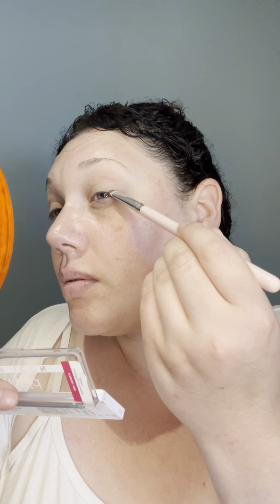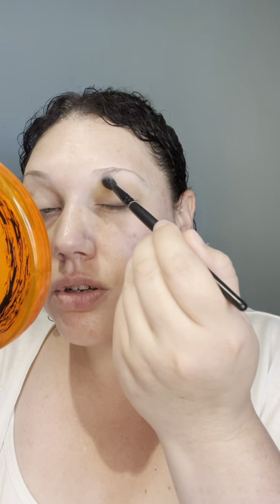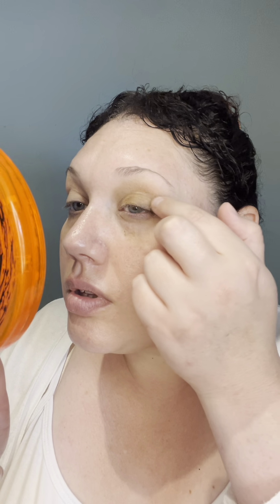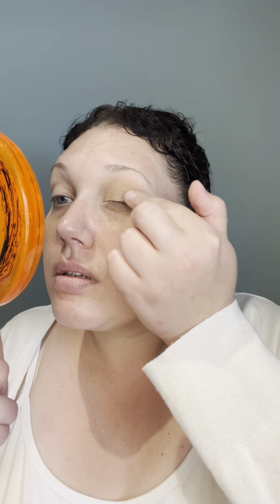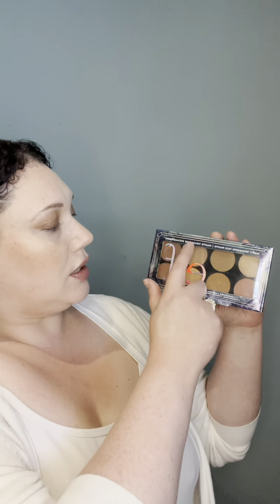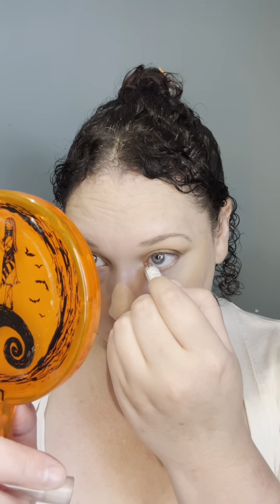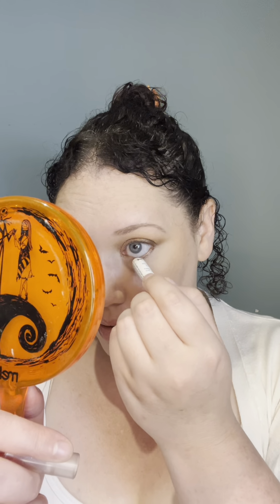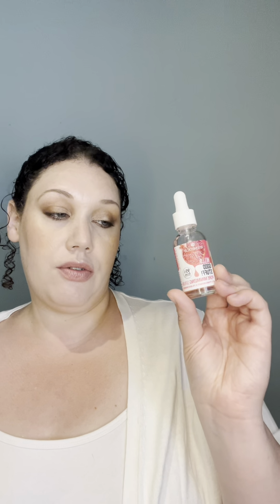Wet n’ Wild Walking On Eggshells Palette Eyeshadow Tutorial:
Hello, Today I decided to do an eyeshadow tutorial of an eyeshadow look I created a while ago that someone asked me about! So I created this tutorial to hopefully help with that , although I am not sure of exactly what makeup I did use because I could not find my notes on the look anywhere, so this my not be exactly what I did use but it does have the eyeshadow placement and how I used them.

I thank you for all your support and I hope you have a wonderful day!

Links are not affiliated and Pr will have a * and I will indicate that a product has been sent to me so that you will know in the video as well.

Makeup Used To Create This Look:
Eyes:
Eyeshadow Primer: Milani Cosmetics Eyeshadow Primer in 01 Nude.
Eyeshadow: Wet n’ Wild Cosmetics Color Icon 5 Pan Palette in Walking On Eggshells.
Eyeliner: NYX Professional Makeup Jumbo Eye Pencil in 617 Iced Mocha.
Brows: Essence Makeup Micro Precise Brow Pencil in 02 Light Brown.
Mascara: Beauty Bay High-Key Volume Mascara in Midnight.

Face:
Face Serum/ As my Face Primer: Essence Makeup Hello, Good Stuff Pore Minimizing Serum.
Foundation: Wet n’ Wild Cosmetics Bare Focus Tinted Hydrator Tinted Skin Veil in Fair.
Concealer: Wet n’ Wild Cosmetics Photo Focus Concealer in Light Ivory.
Powder: Wet n’ Wild Beauty Photo Focus Translucent Loose Setting Powder.
Blush/Bronzer: Elf Cosmetics Simply Enchanted Face Palette in shades 2 & 7 for the blush and shades 3 & 6 for the bronzer.
Blush Topper: Wet n’ Wild Cosmetics Megaglo Highlighting Powder in Crown Of My Canopy.
Highlighter: Used the lightest eyeshadow shade from the Wet n’ Wild CosmeticsWalking On Eggshells Color Icon 5-Pan Palette on face and brow bone.
Setting/Fixing Spray: Wet n’ Wild Cosmetics Photo Focus Matte Finish Setting Spray.

Lips:
Lipstick: Catrice Cosmetics Power Plumping Gel Lipstick in 030 Speak Up!